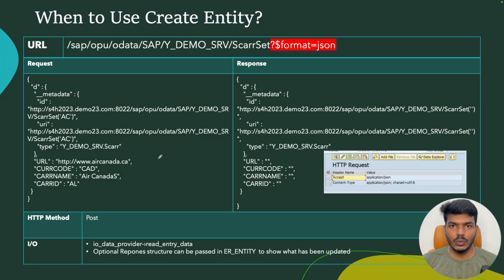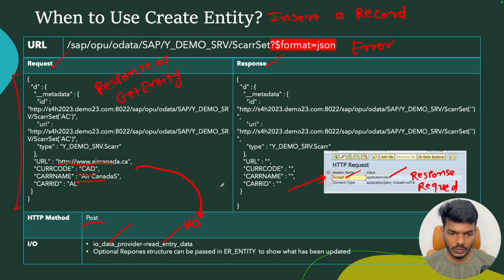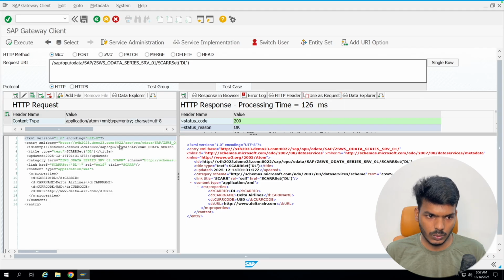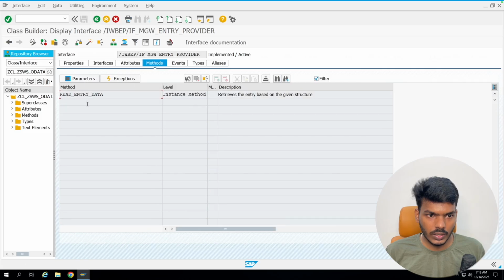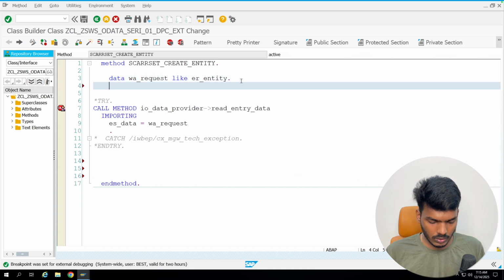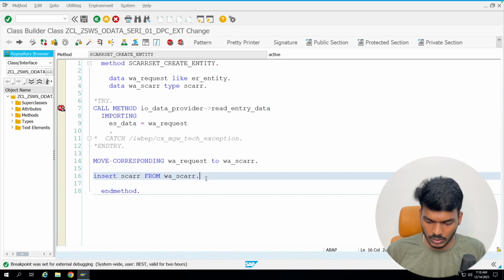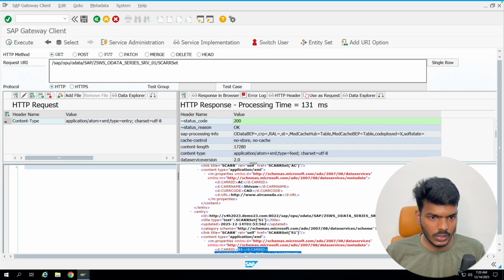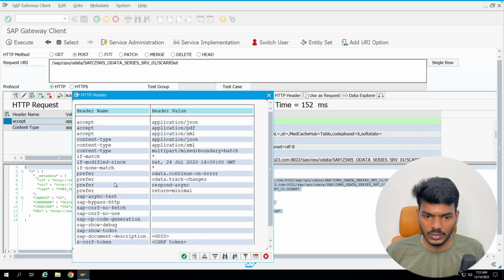How to Implement CREATE_ENTITY Method in SAP OData | SAP ABAP Tutorial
Hi Team,
In this video i have explained how you can implement Post method in your SAP OData API by redefining the CREATE_ENTITY method of DPC_EXT class.

Chapters:
0:00 When to use CreateEntity
2:53 Start of Implementation
4:14 Calling Post Odata API
11:10 Why You should fill ER_ENTITY?
14:43 How to get Json Response

💡 Perfect for SAP ABAP developers building RESTful OData services!